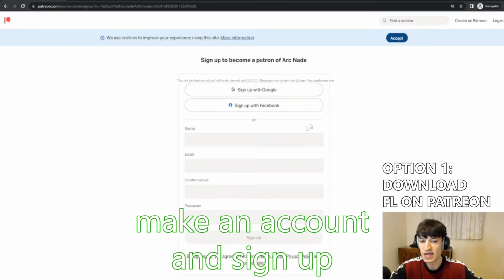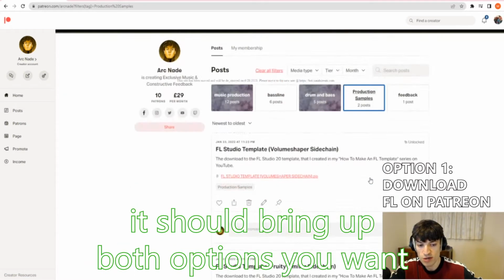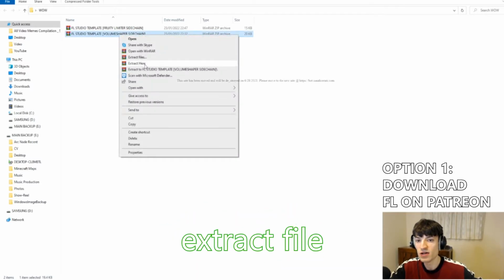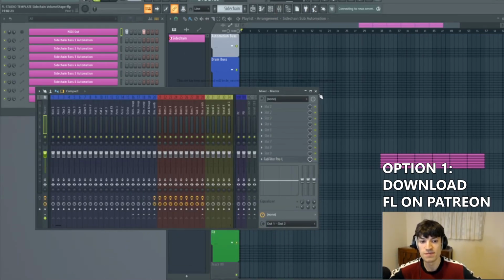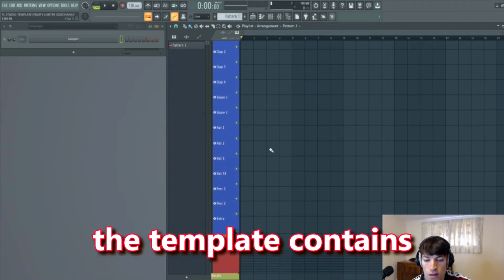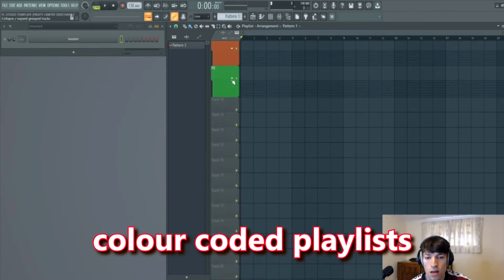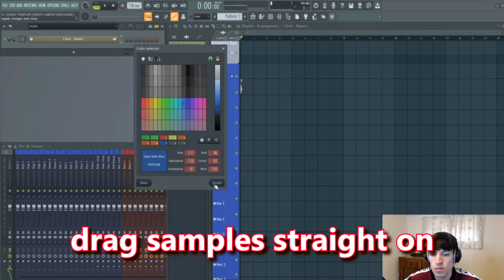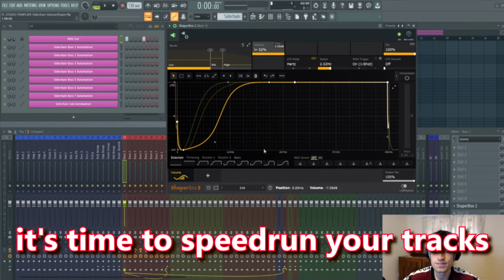Project Template (FLP Download) | FL Studio 20 For Beginners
Timestamps
0:00 - Intro
0:29 - Two Methods to get the Template
0:46 - Method 1: Download FLP on Patreon
1:43 - Method 2: Follow Tutorials
1:55 - JEAN guest appearance
2:20 - How does the template work?
4:12 - Final thoughts